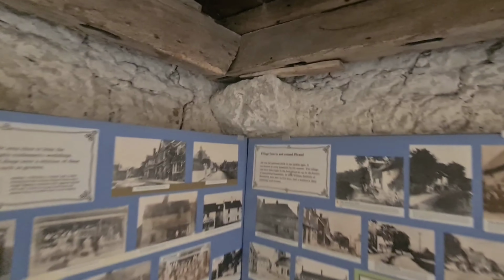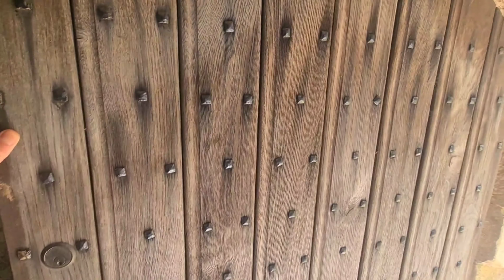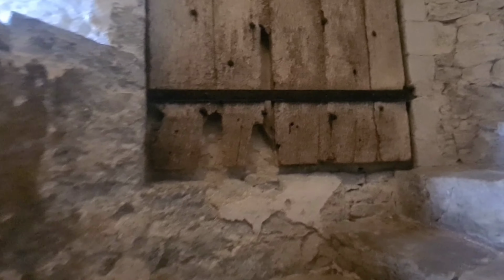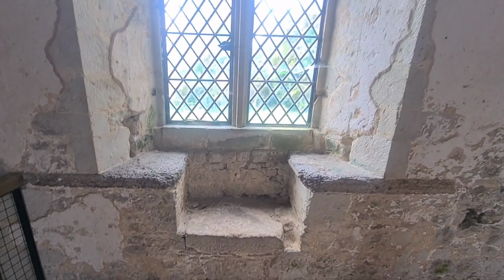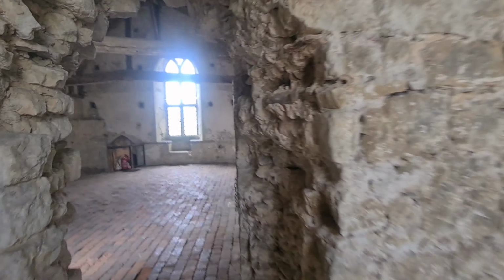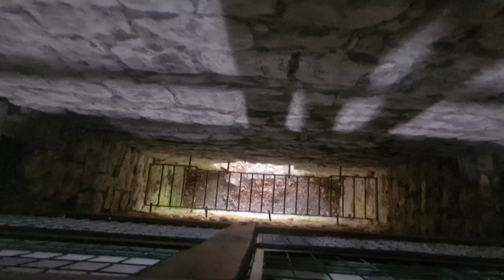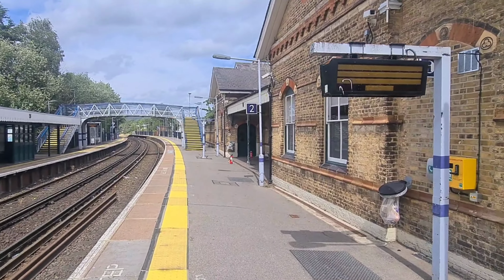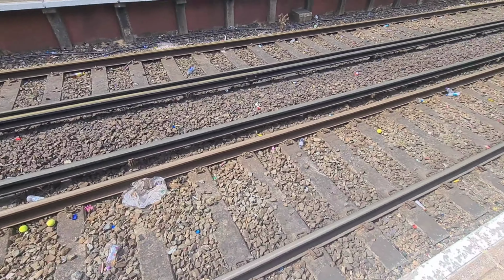A Mysterious Knights House Old Soar Manor Plaxtol Kent Ghosts Bat & Ball Station Vandalism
We visit Old Soar Manor Plaxtol Kent and the surrounding area. And look at some of the legends of hauntings. And visit Bat and Ball Station to find its been vandalised.